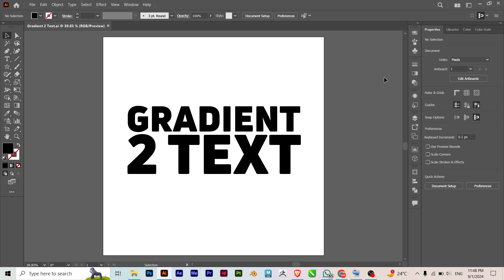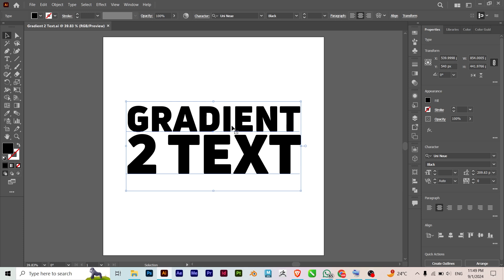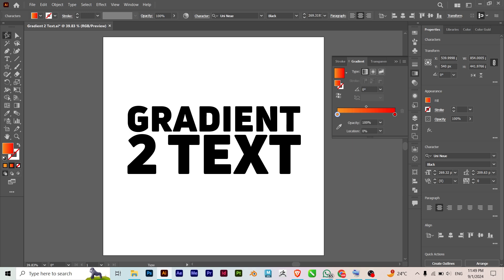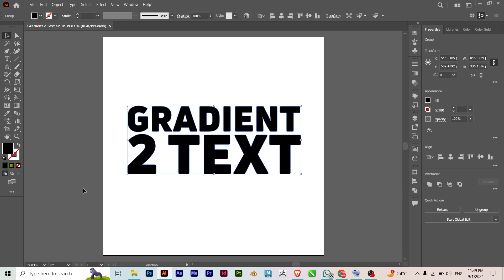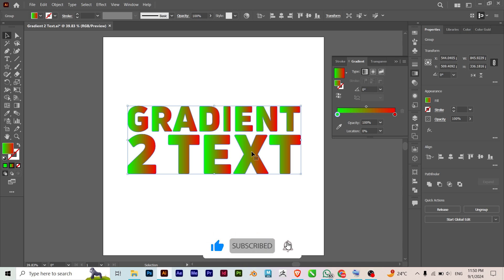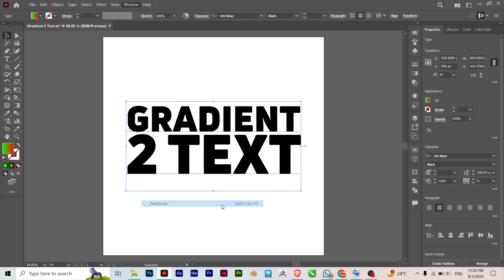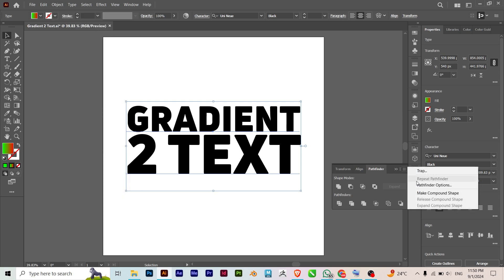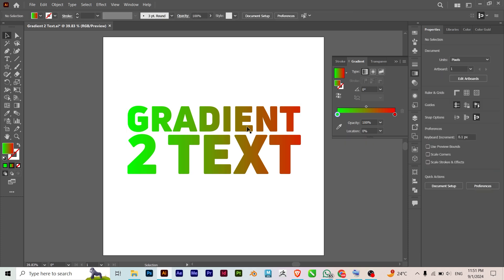How To Apply Gradient To Editable Text In Illustrator CC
In this tutorial learn how to add a gradient to a text and still keep it editable. Normally in Illustrator, to add a gradient to a text you'll have to convert it to a shape first. But unfortunately doing that leads to you being unable to edit the text later on.

So in this tutorial you'll learn how to add a gradient and still leave it as an editable text.